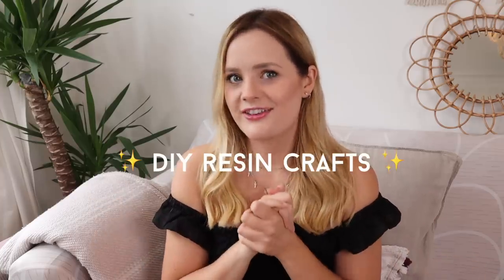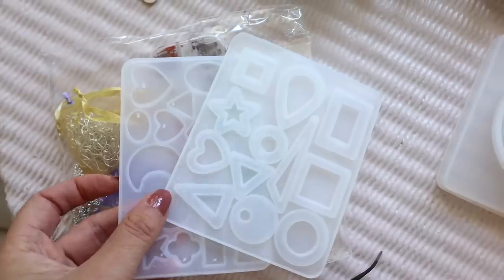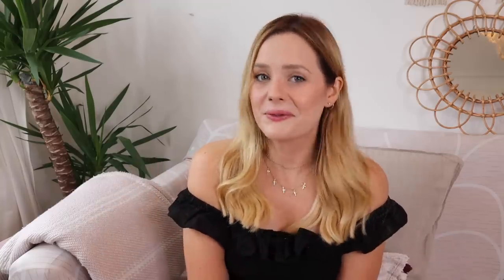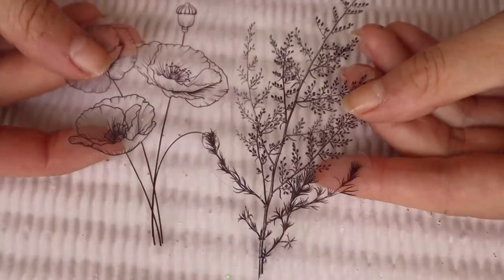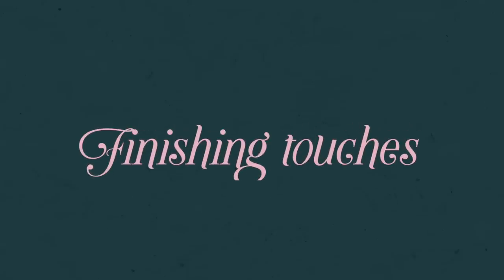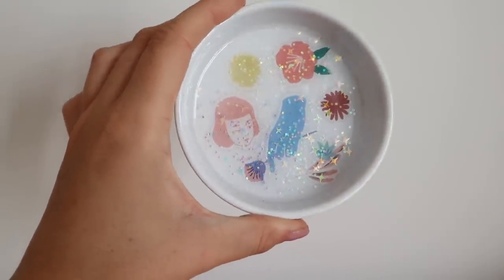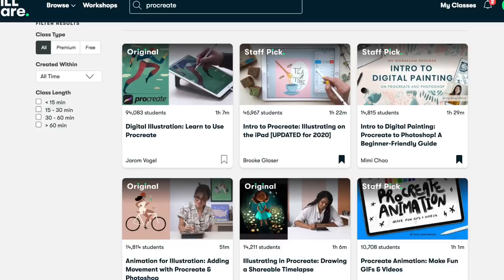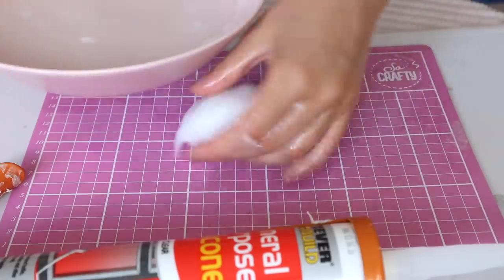Fun with Resin ✨ How to make resin crafts and easy DIY silicone mould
Want to learn a new skill too? ✨The first 1000 people who click the link will get 2 free months of Skillshare Premium